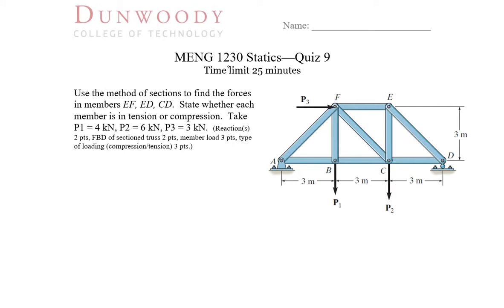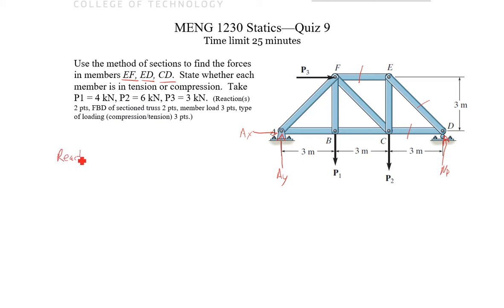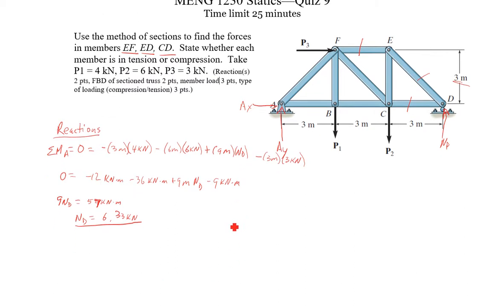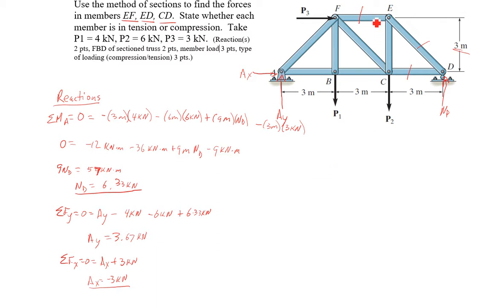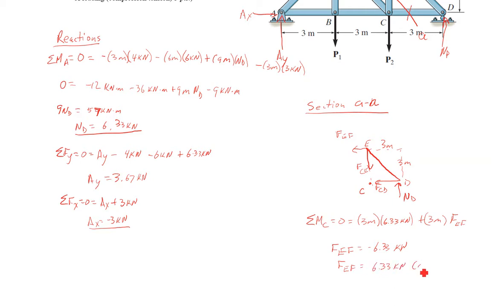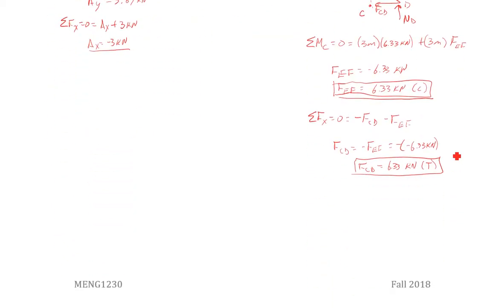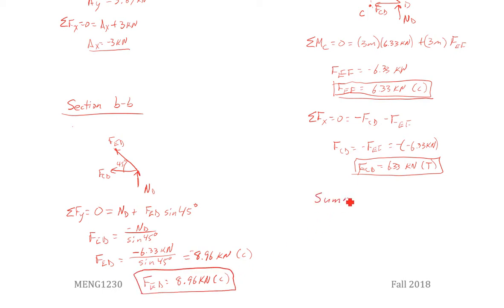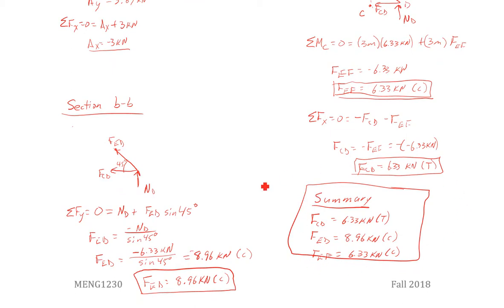MENG 1230 Statics Quiz 9 Solution Fall 2018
Using the Method of Sections to find internal forces in 2-force truss members.  Similar to Hibbeler problems 6-37, 6-38 in the 14th edition of Statics.